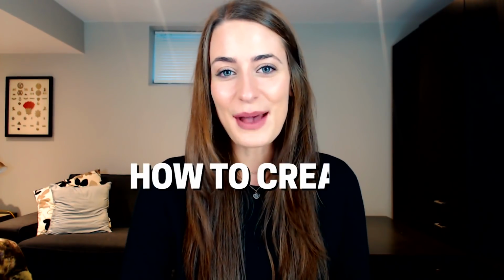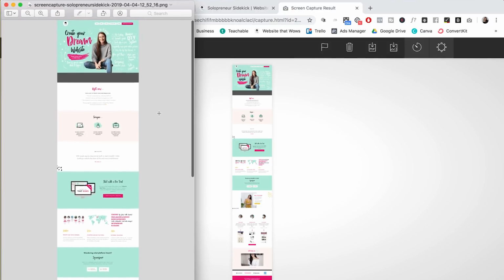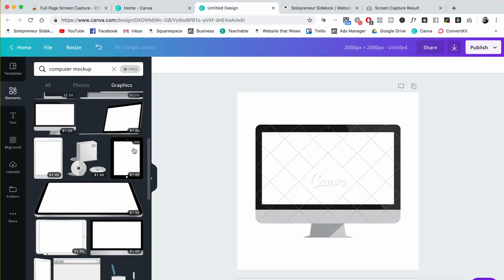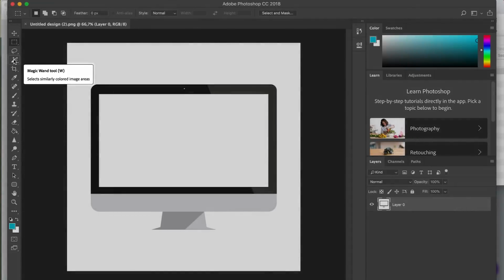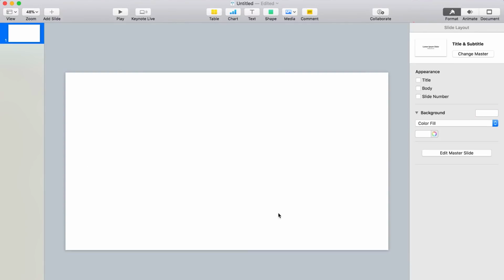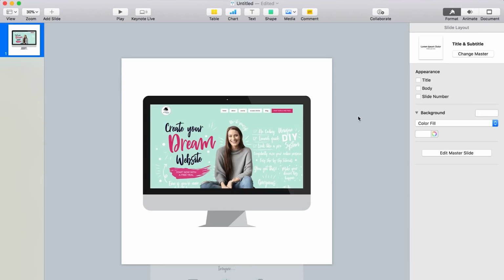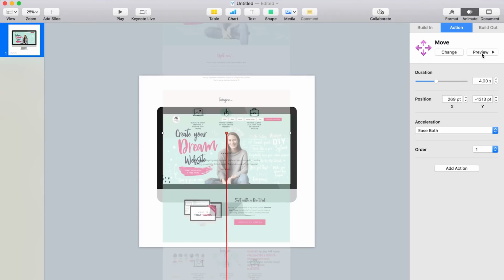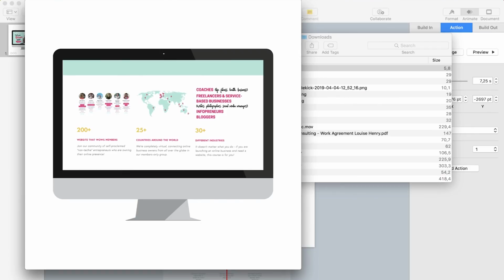How to Create a Scrolling Website Animation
Here is a tutorial breaking down the easiest way that I have found to make scrolling website animations.

Scrolling website animations are really fun to make, super cool to watch and every time I post one I get people asking how to make them. So I hope this tutorial helps you to create your own. Happy creating!!